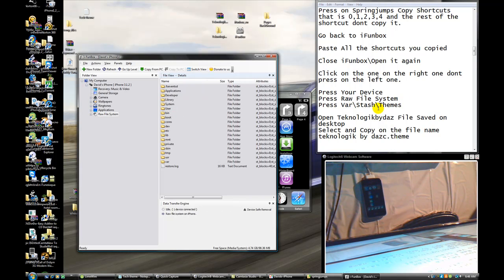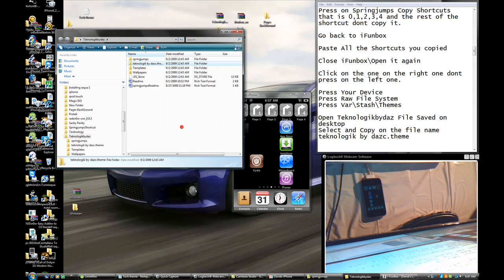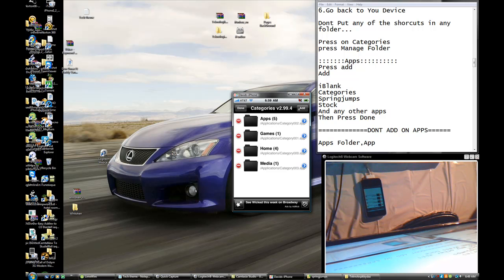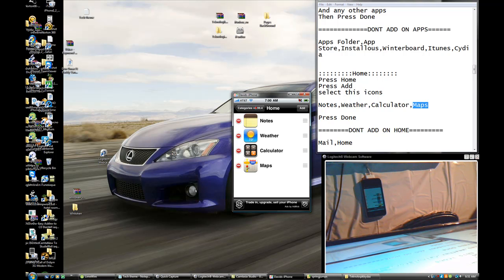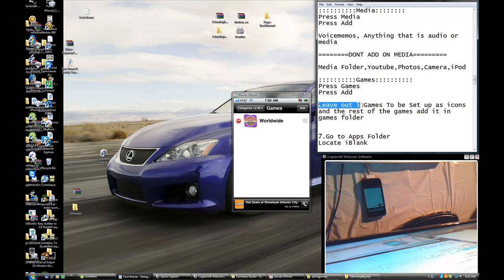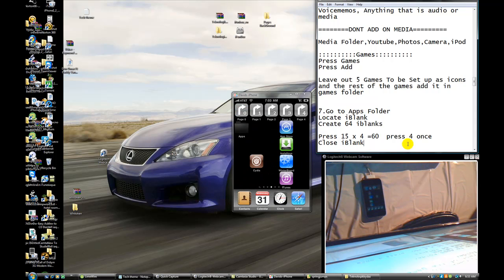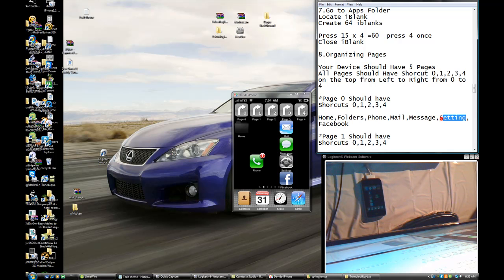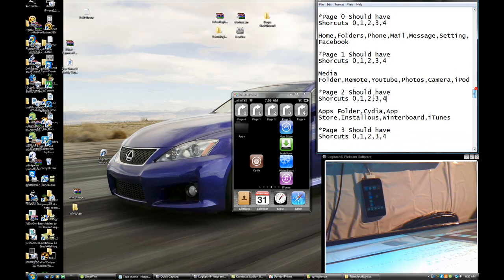How to Setup Teknologik Theme Part 2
Today am going to Show you how to Setup up the Teknologik Theme Make sure you have a Jailbroken device and cydia is installed.

1. Go to Cydia
Press Manage
Press Sources
Press Edit,Press Add

Add Source

Press Search Type in This File

.iBlank
.BlankNull
.Categories
.Five Icon Dock
.Five-Column SpringBoard
.FiveIRows ::ZodTTD & MacCiti
.iBlank
.SpringJumps
.Winterboard
.LCD2

Install all of This Files
Reboot Device

2.Go to Springjumps
Press General
Page tittles\Jump dock
Both Must be OFF
Press Back
Press Jump icons
0,1,2,3 Should be on
All The Rest Should be Off

3.Go Categories
Press Manage Folders
Press Edit\Press Add
Make A File of Each
Section:

Apps
Games
Home
Media

4.Go to

Press Download save it to your desktop

Go to

When All this files all on your
Desktop right click them and extract
here

5.Open iFunbox
Make Sure your Device is connected
Click on the one on the right one dont press on the left one.

Press on your device
Press Application

Go to Desktop

Open Teknologick Folder Extracted on Desktop
Press on Springjumps Copy Shortcuts
that is 0,1,2,3,4 and the rest of the shortcut dont copy it.

Go back to iFunbox

Paste All the Shortcuts you copied

Close iFunbox\Open it again

Press Your Device
Press Raw File System
Press Var\Stash\Themes

Open Teknologikbydaz File Saved on desktop
Select and Copy on the file name teknologik by dazc.theme

Go back to iFunbox and paste on a place that its empty make sure  you dont paste it on top of anything.

Close iFunbox

6.Go back to You Device

Dont Put any of the shorcuts in any folder...

Press on Categories
press Manage Folder

:::::::Apps::::::::::
Press add
Add

iBlank
Categories
Springjumps
Stock
And any other apps
Then Press Done

DONT ADD ON APPS

Apps Folder,App Store,Installous,Winterboard,Itunes,Cydia

:::::::::Home::::::::
Press Home
Press Add
select this icons

Notes,Weather,Calculator,Maps

Press Done

DONT ADD ON HOME

Mail,Home Folder,Phone,Messages,Setting,Facebook,Calendar,contact,clocks,Safari,

::::::::::Media::::::::
Press Media
Press Add

Voicememos, Anything that is audio or media

DONT ADD ON MEDIA

Media Folder,Youtube,Photos,Camera,iPod

::::::::::Games::::::::::
Press Games
Press Add

Leave out 5 Games To be Set up as icons and the rest of the games add it in games folder

7.Go to Apps Folder
Locate iBlank
Create 64 iblanks

Press 15 x 4 =60  press 4 once
Close iBlank

8.Organizing Pages

Your Device Should Have 5 Pages
All Pages Should Have Shorcut 0,1,2,3,4
on the top from Left to Right from 0 to 4

*Page 0 Should have
Shorcuts 0,1,2,3,4

Home,Folders,Phone,Mail,Message,Setting,Facebook

*Page 1 Should have
Shorcuts 0,1,2,3,4

Media Folder,Remote,Youtube,Photos,Camera,iPod

*Page 2 Should have
Shorcuts 0,1,2,3,4

Apps Folder,Cydia,App Store,Installous,Winterboard,iTunes

*Page 3 Should have
Shorcuts 0,1,2,3,4

Games Folder And 5 Games of Your Choice

9.Setting up iBlanks
Each Page Should Have 14 iblanks Set up
iblank the same way as the device displaying right now. set up each page the same way
when you finish organizing it the same way

10.Go to Desktop RightClick
Press New ,Folder
Name it Pages BackGround
Go to Teknologikbydaz on Desktop
Press on Wallpapers
Choose 5 Wallpaper copy it and paste it on the new folder Choose 1 out of five to be your homescreen wallpaper

After you choose 1 Rename it To .Wallpaper... nothing else but that. Your home Screen Will always be 0 = as Page0

Then Chooce what wallpaper you want to be the page1 after your homescreen

Rename it to be .Page1. ::EXAMPLE::
do the same to all organized them.. the position you want them to be do the same process as you did as much as 4 time they all have to be renamed to page 2,3,4,

11. Open iFunBox
Press on your device of the right not the one
on the Left

Press Var
Press Stash
Press Themes
Press on teknologik by dazc.theme

Delete on iFunBox in Your Device

Page1.png
Page2.png
Page3.png
Page4.png

Wallpaper.png

Go Back to your Pages BackGround Folder
And Copy And Paste it on Your iFunBox Then Close iFunBox

12.Go winterBoard on Device
make sure

Press on This files and make sure it has a Checkmark on the right

LCD2 L12H
No undock icon Labels
No Docked icon Labels

And Make sure u press on teknologik by dazc it must be under all the things that has a check then press homebutton you phone will respring and there you go your new theme enjoy